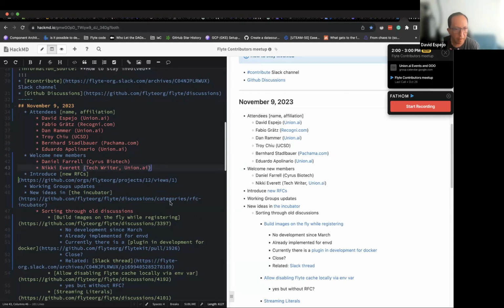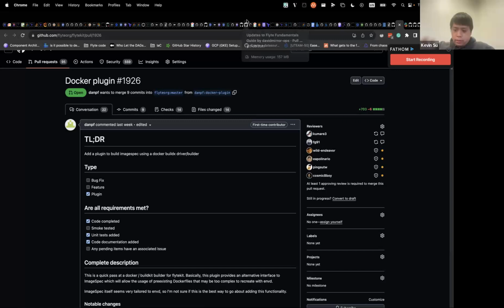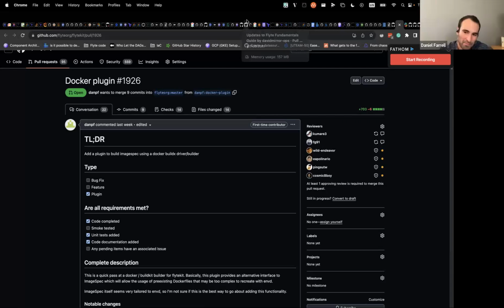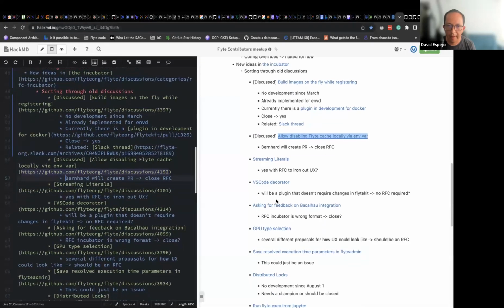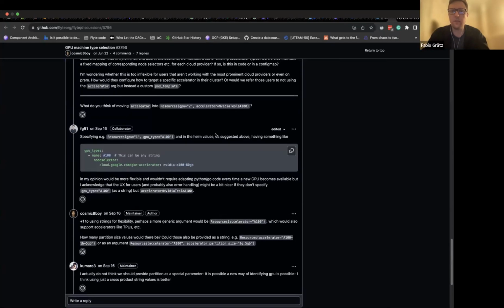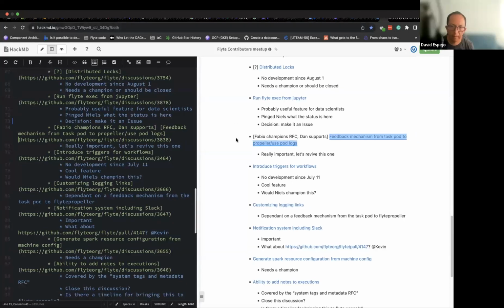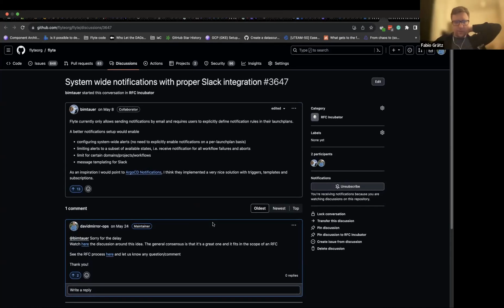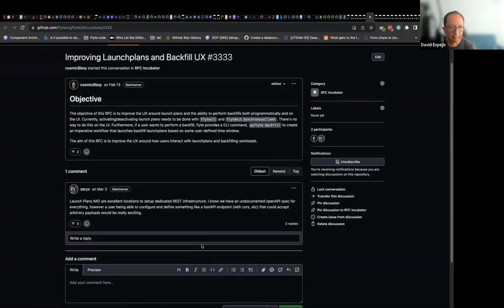Flyte Contributor's Meetup - November 9, 2023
In this session, maintainers, contributors and members of Flyte's Technical Steering Committee, review the status of all the entries in the RFC Incubator, to define the next steps and close those that are already implemented or deemed not relevant at the moment.
Also, a new contributor brought in the idea of a Docker plugin